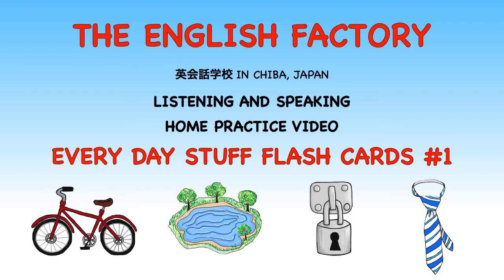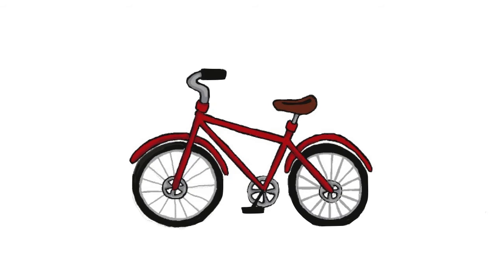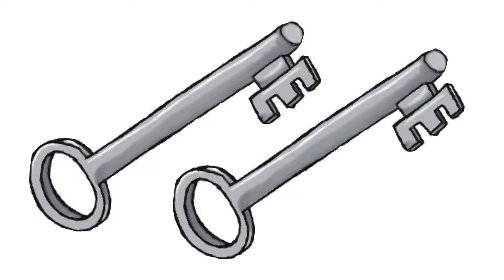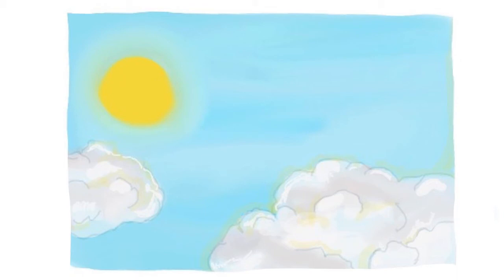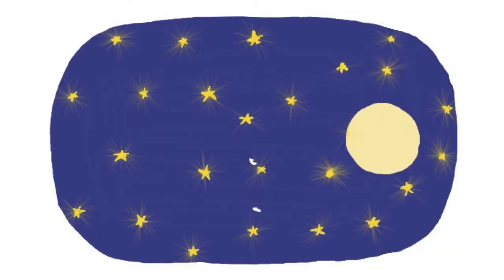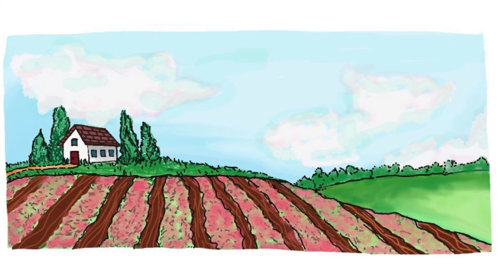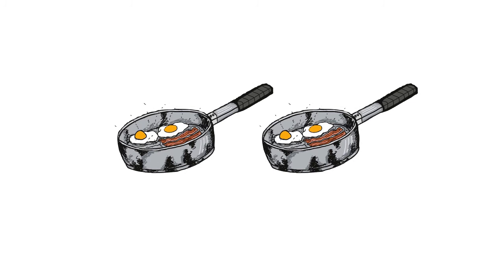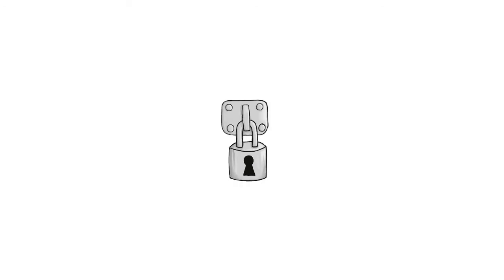Every day random stuff #1 English flash cards everyday stuff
I drew flash cards just for you!
Every day stuff in no special category.

GOAL
1. Learn vocabulary for stuff.
2. Understand English singular and plural nouns.
3. Very slow and clear sentences so you can practice the most basic grammar listening and speaking skills.